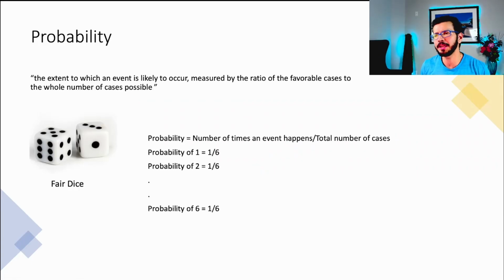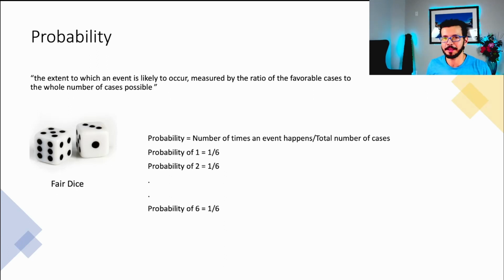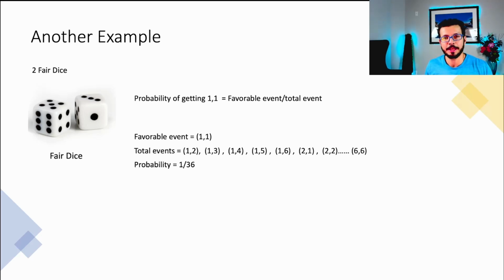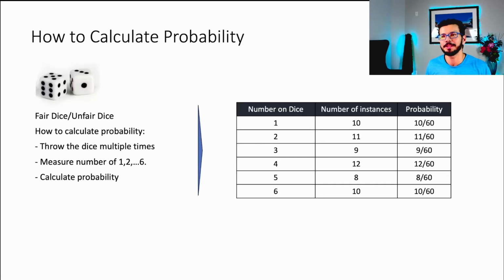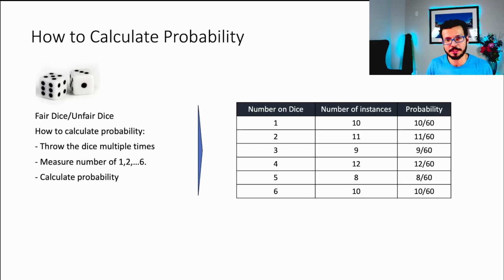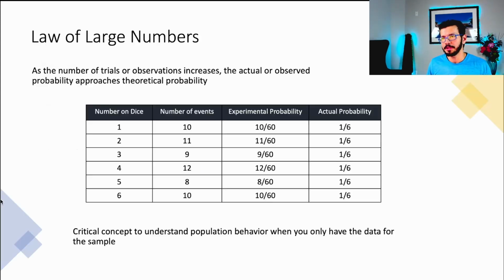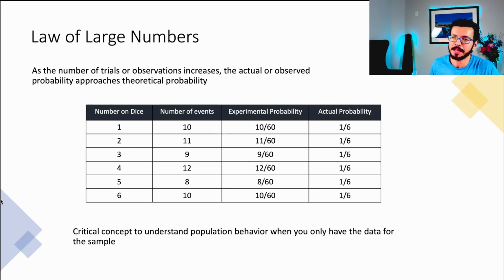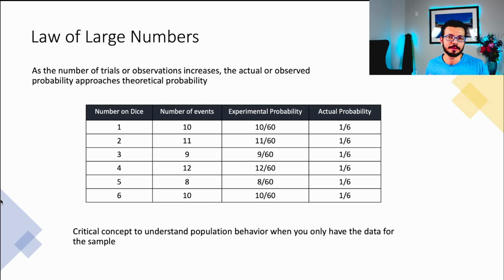Why You're Getting Probability Wrong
Probability for Beginners